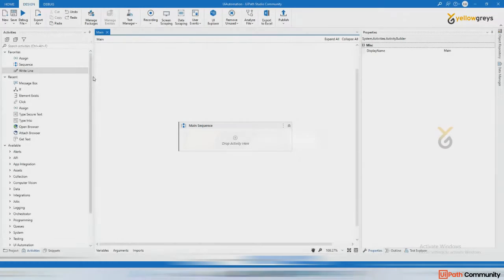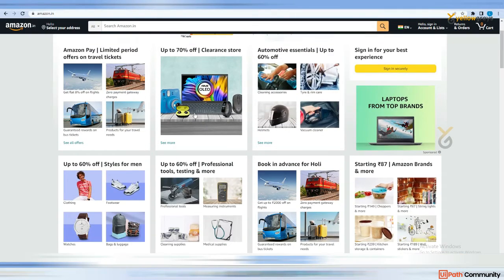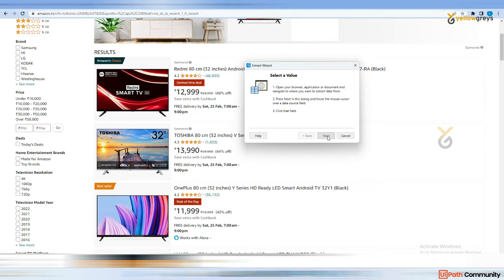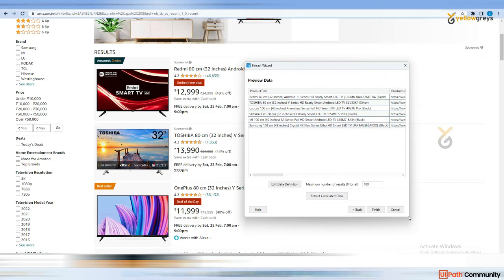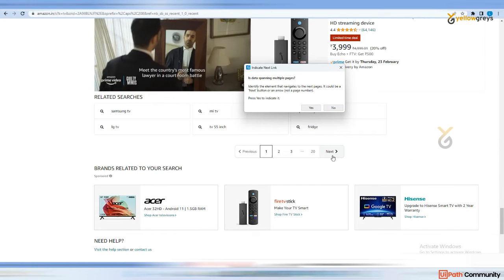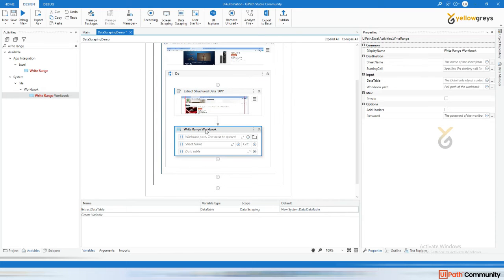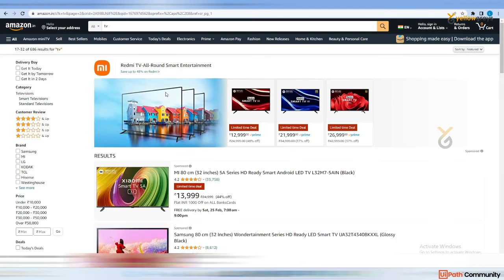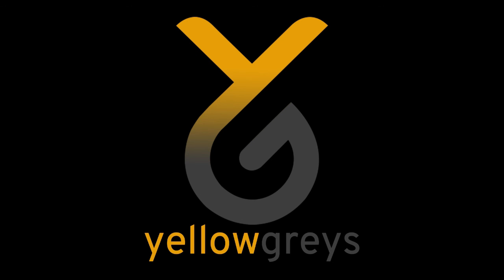UiPath | Data Scraping | How to Extract Amazon Product Names, Prices, Ratings | English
UiPath | How to Extract Similar Format of Data? | English | Yellowgreys
Extract the Amazon product list and store them in Data Table